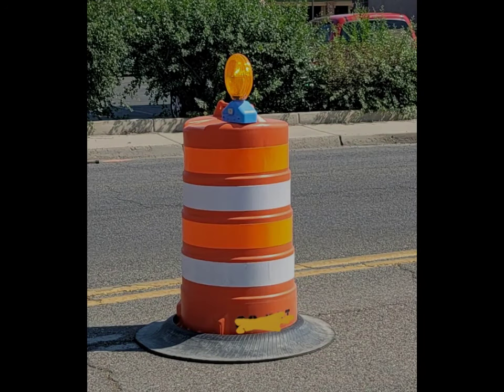Road Construction and Your Safety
In this video Rick discusses road construction barrels and the dangers they can cause to motorists, particularly those on motorcycles.